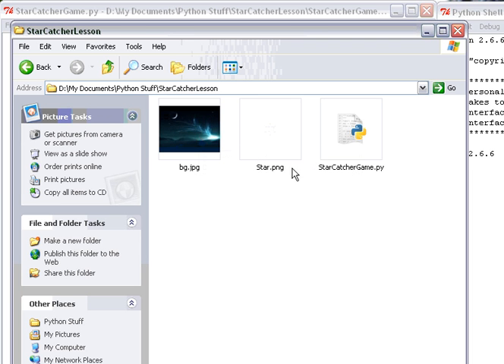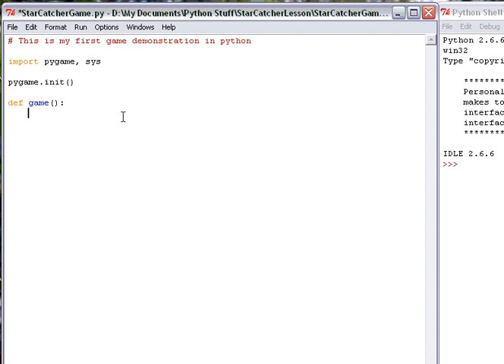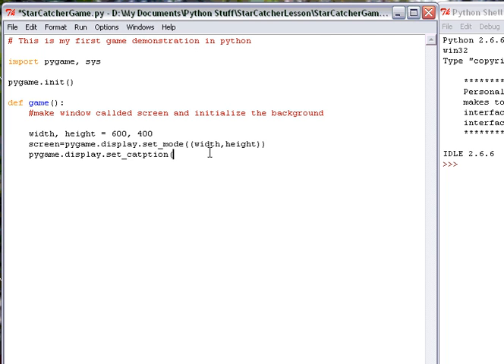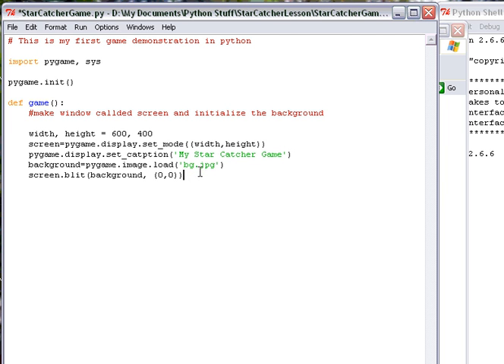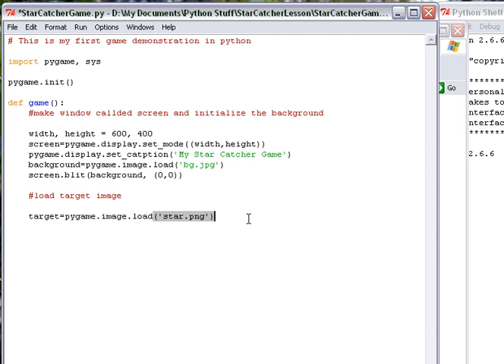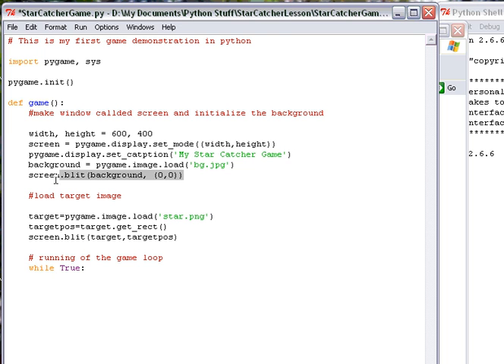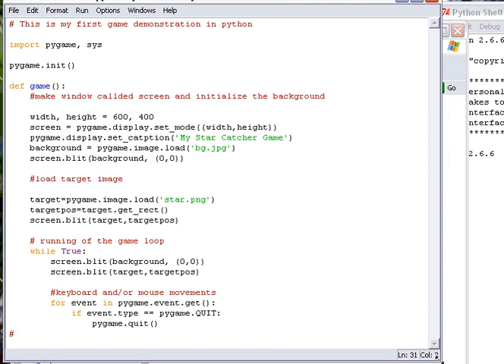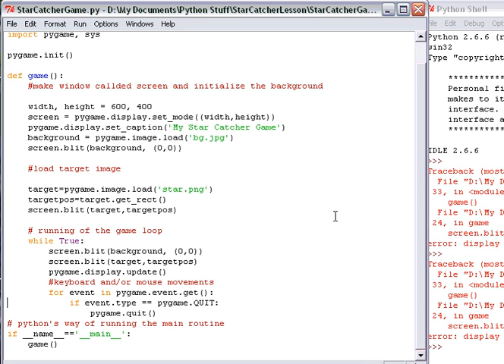Python - Pygame Lesson - Star Catcher - Part 1: screen, background, images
This is a video series done by me, David at Seattle Academy for my software development course.  This game will have stars moving around the screen and a player collecting them.  This game covers the basics, but can lead to a larger game with many levels.
Many of the videos in this series are recorded during lecture. Please excuse the pauses and long explanations at times.  I believe everyone should make sense of the code.
I also have created a website full of math graphing puzzles
I hope you enjoy this video lesson series.